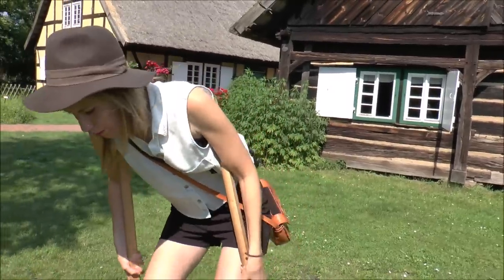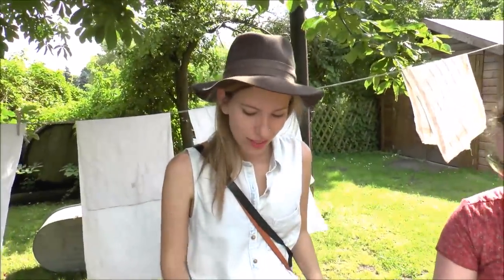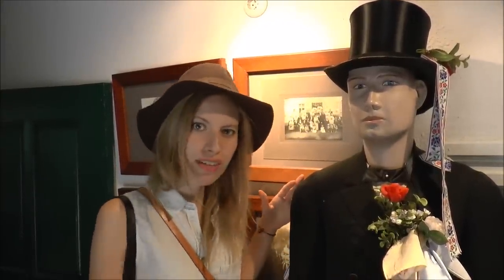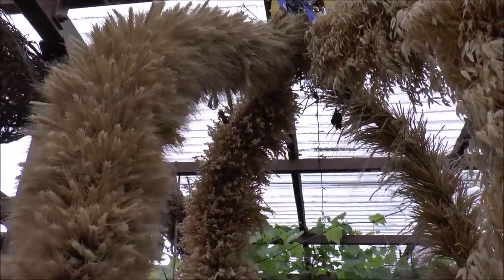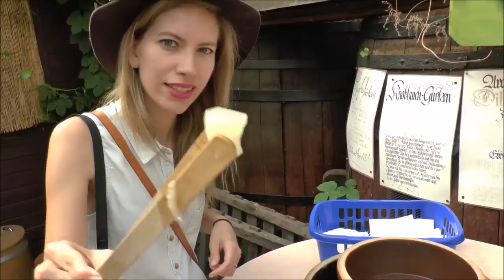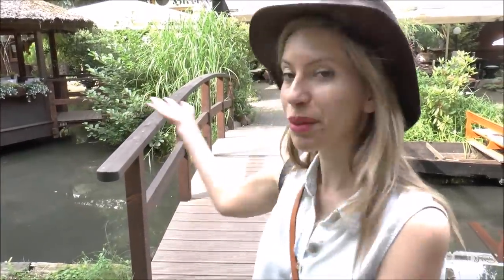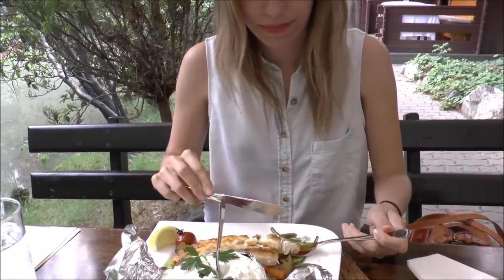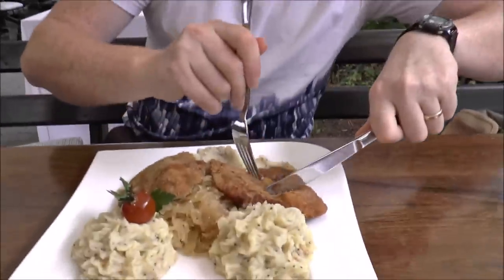Visiting Spreewald, Germany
To say we hit the ground running after arriving in Germany would be an understatement. Multiple flights, renting a car, visiting several museums and reacquainting ourselves with some of our favorite German foods were all squeezed in to day one. The highlights of the day spent in Spreewald included Freilandmuseum Lehde (Open air museum), Gurkenmuseum (Pickle and Cucumber Museum) and an enormous plate of Schnitzel and grilled fish. Whew! We're officially back. What a day!

Visiting Spreewald, Germany Travel Video Transcript:

So hello from Germany! We've finally made it here this morning. We're still feeling a little jet lagged and disoriented but we got here in the morning, we picked up a car at the airport, we've driven down to a place called Spreewald. Which is the Spree forest. And we're just going to spend the next couple of days checking out the area. Just visiting the canals. This is a great place for nature. And apparently also cucumbers. So we're going to be taking in the sights, sampling some food and showing you guys around.

Let's go check out the village. So right now we're checking out the Freilandmuseum Lehde. Which is a cool outdoor open air museum and basically they have these old homes that date back to the 19th Century. And you can see what life was like during that time period. So we're going to be walking through, learning about their customs, their traditions. And I think it is going to make us really thankful for the time period we live in right now.

Alright, so what are we doing next? It is time to play some kids games from the 19th century. And I have a feeling this is going to make us look very uncoordinated.

So we're going to be visiting a few different homes in this open air museum. And they really vary in size and character. So this is one of the cool ones. Let's go in and peruse. So inside this home we have the wedding planner wearing a very beautiful elaborate suit and gown kind of deal. If you follow me over here you can see people getting ready for a wedding. And apparently the bride would have worn a black and green. Not white because white was considered the colour of mourning.

So that was a lot of fun. I think we're just about ready to leave the open air museum and we'll see what else we can find.

So we're now visiting a cucumber museum. It is a little bit quirky. And we're going to be looking at how pickles are produced and the history behind them. So every year in this area they have a festival where they select the cucumber queen. And basically these girls come and present their recipes of their pickled cucumbers and whoever has the best tasting one wins and she's crowned for the year.

So my meal has arrived and it looks so amazing. I think I'm not even going to share with Sam. That is so mean. This is. No it is not. This is my pike perch. It's on a bed of sauteed vegetables. And I also have a nice little um baked potato here with some kind of sauce with dill. Woah, that looks like a very generous amount. That looks amazing. So I'm just going to dig right in. This looks wonderful. I need a knife. This looks so good. Oh my gosh. How is that? The fish is perfection. The skin is nice and crispy, buttery and it is just so good. Juicy on the inside?

You know how I can tell you're enjoying it? You don't want to talk anymore. No, I just want to eat. What is happening over in your plate? Also, mine looks pretty good. I've got boar schnitzel which is down here. Oh, la lah. And sauerkraut here and a kind of mashed potato over here. With horseradish. Wish horseradish. Alright, let's try the schnitzel. Oh, look at that. That's really good schnitzel. So what does boar schnitzel taste like? It has a rich, a little bit of a game-y taste but the thing I really like about this schnitzel is just the coating they put over top of it. It's really crispy. So we just finished an absolutely wonderful meal and we are feeling stuffed. We're also feeling a little bit jet lagged so I think we're going to call it a day and just go get some rest and we'll see you tomorrow.

This is part of our Travel in Germany series.  We're making a series of videos showcasing German culture, German arts, German foods, German religion, German cuisine and German people.